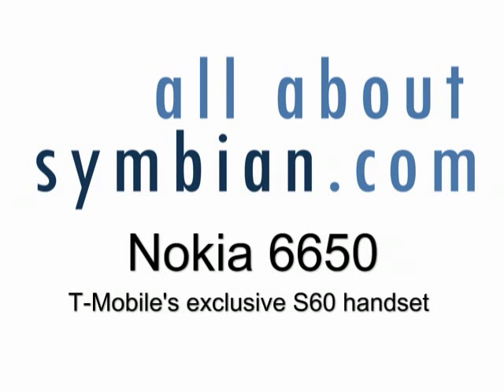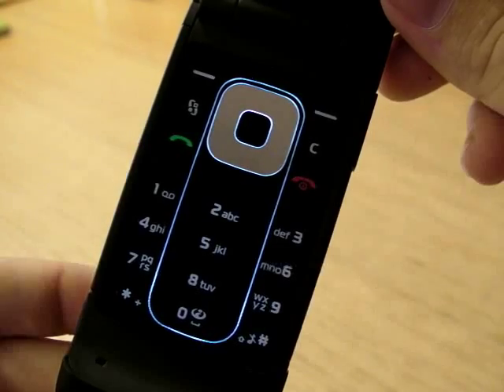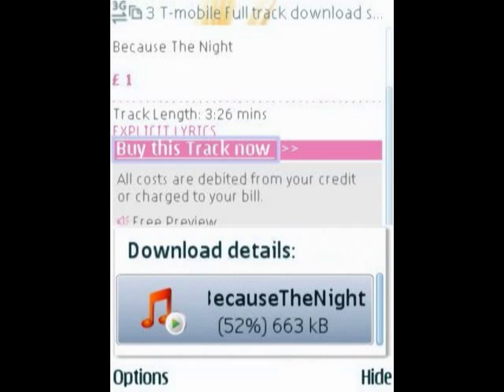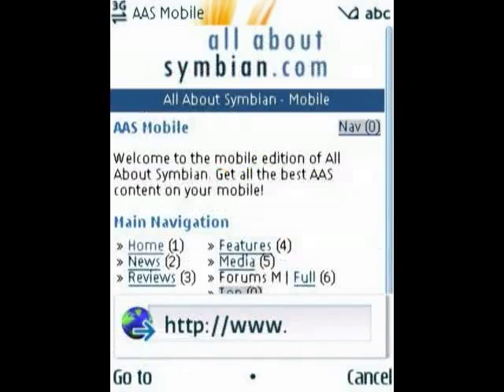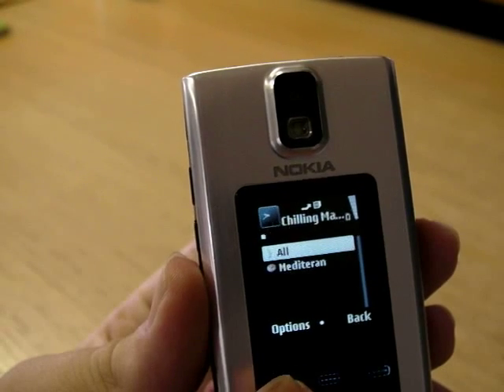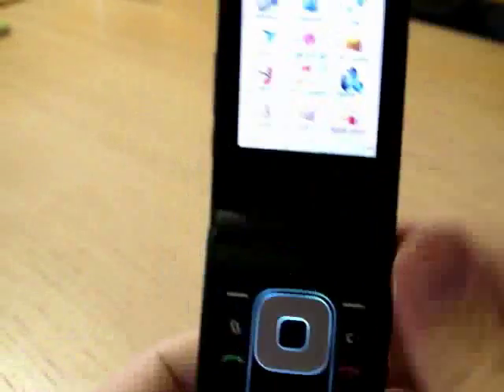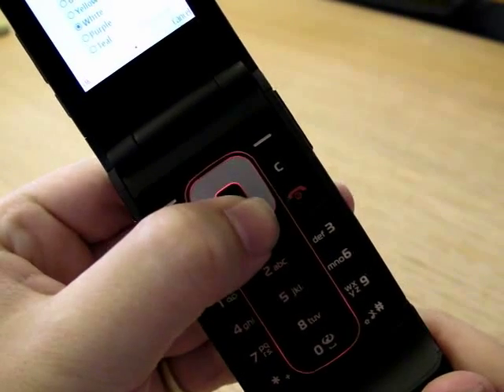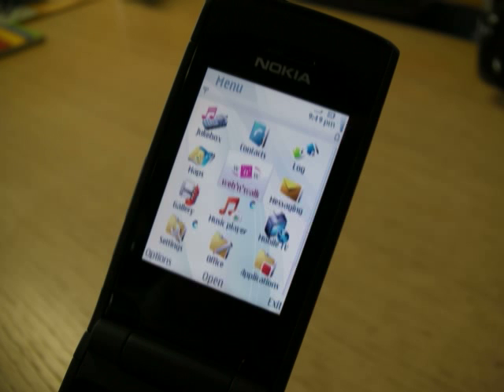Nokia 6650 Quick Review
The Nokia 6650 is a S60 (3red Edition, Feature Pack 2) phone from Nokia that is exclusive to the T-Mobile network. It is a clamshell device and features a 2 megapixel camera, integrated GPS and variable keypad lights.